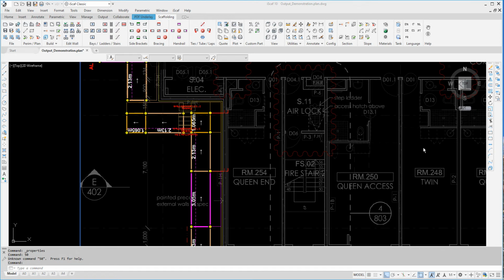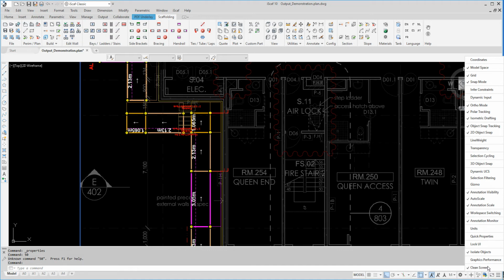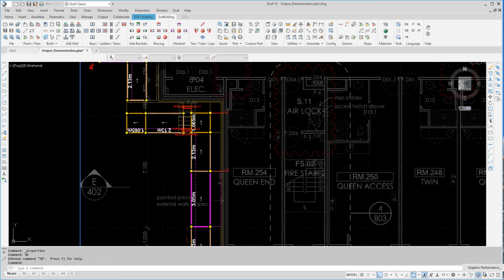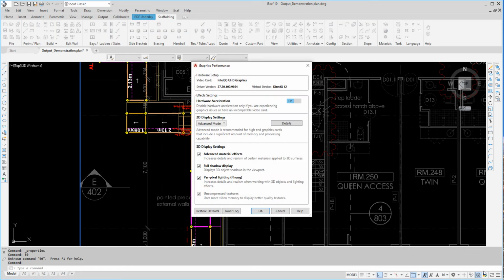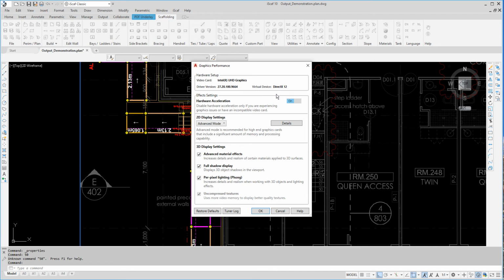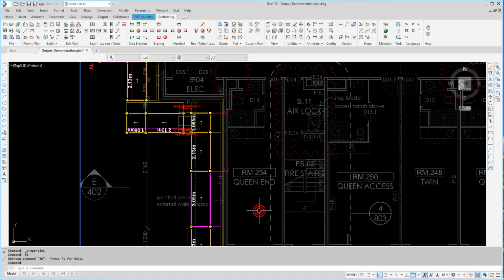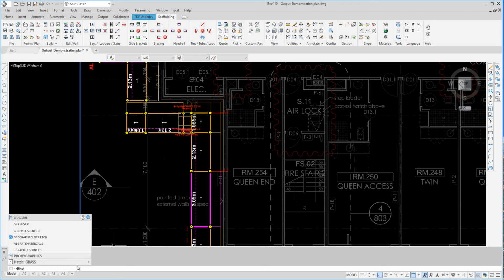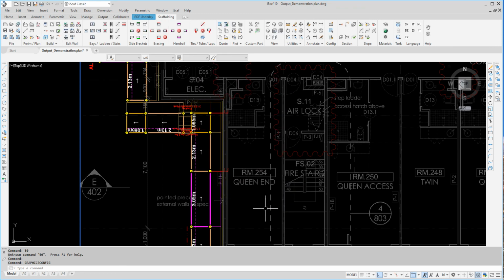iScaf® 10 - Graphics card configuration and advice. Acceleration should be switch on for iScaf®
iScaf® 10 - Graphics card configuration and advice. Quick iScaf® Tutorial

This video tells you about an advanced option to make sure you have selected the correct graphics card for your iScaf system.
This is to make sure you have the best options selected to run your iScaf as fast as possible with optimal performance.

iScaf Scaffold design CAD system

Video chapters

0:00 How do I customise the graphics card in iScaf?
1:18 When should I turn Hardware acceleration on/off in iScaf?
2:09 How do I access the graphics performance dialogue box on the iScaf command prompt?